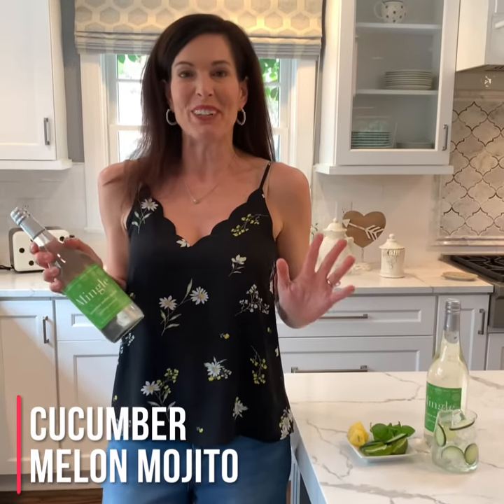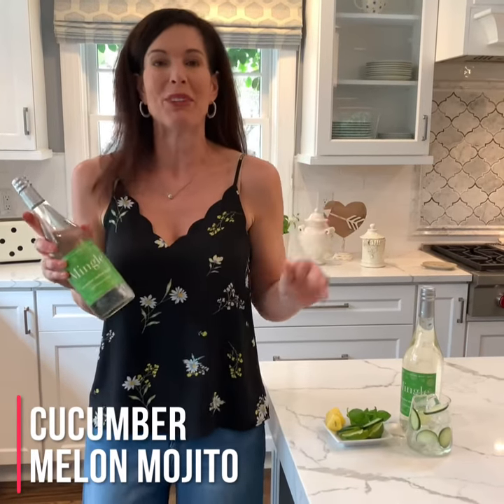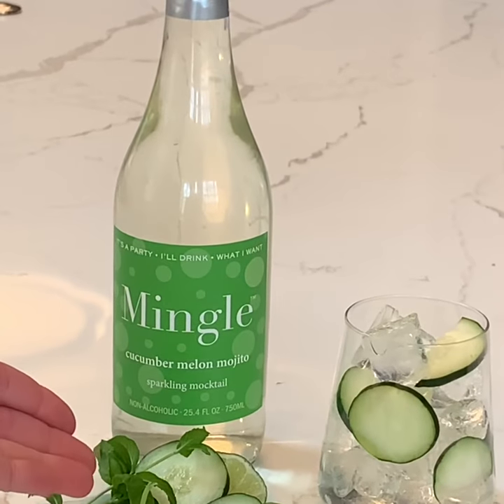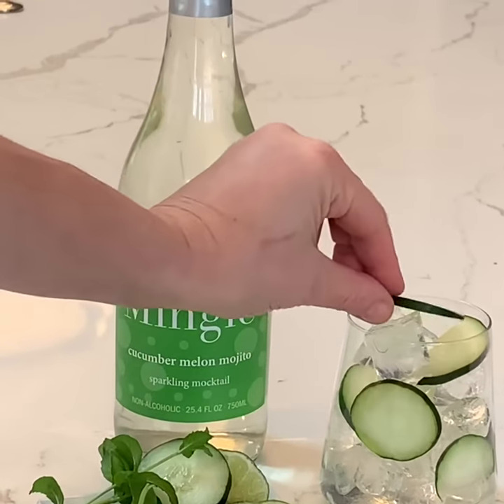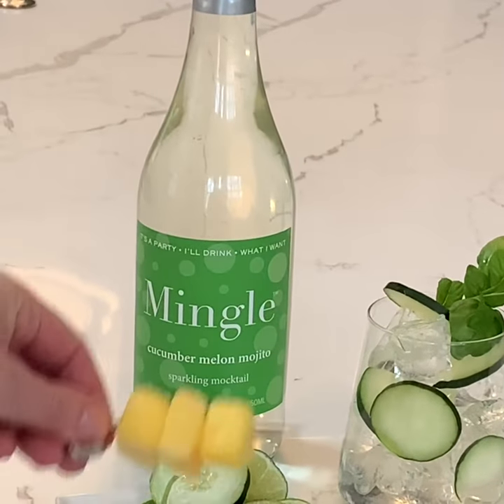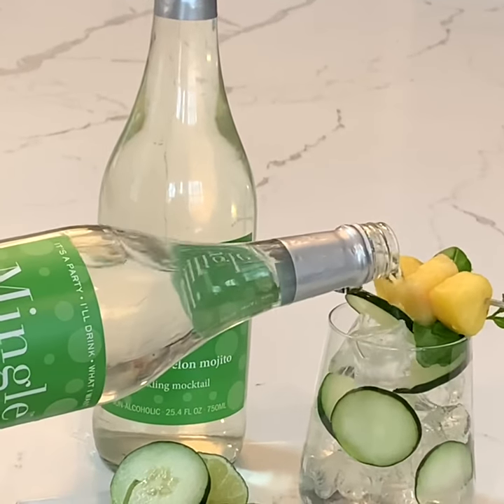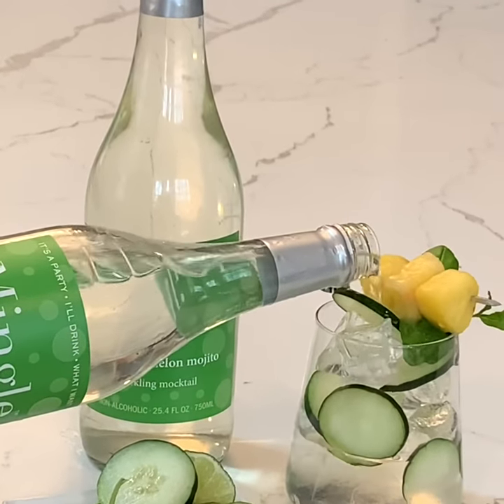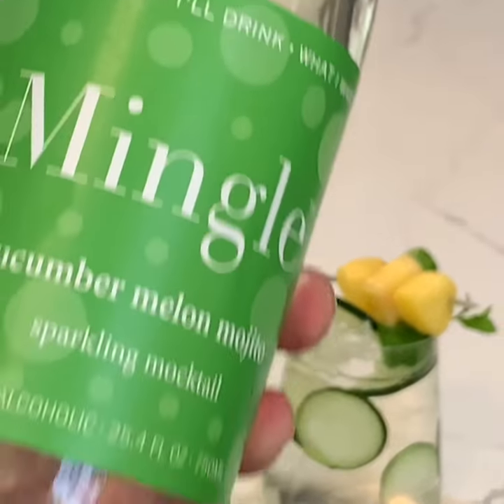Make a Cucumber Melon Mojito in 30 seconds!